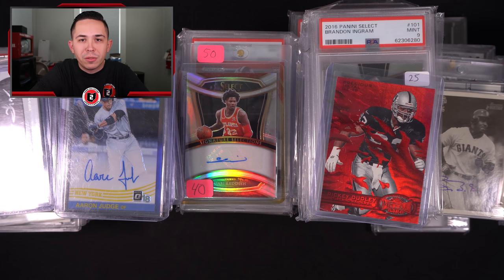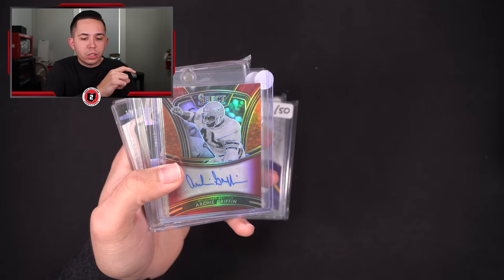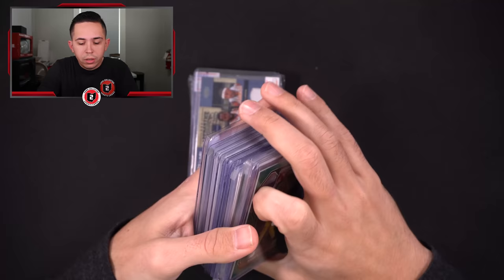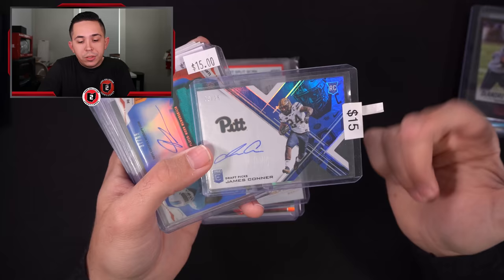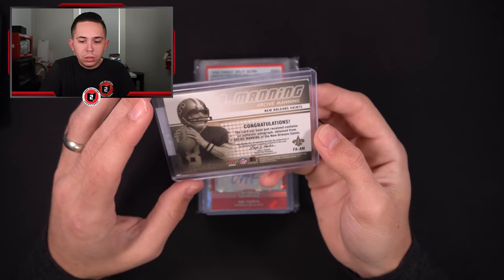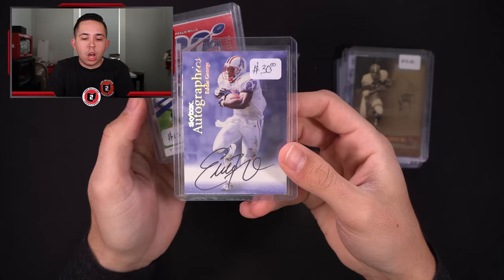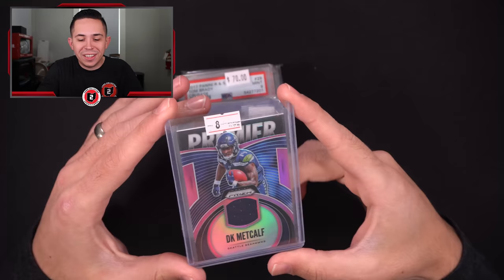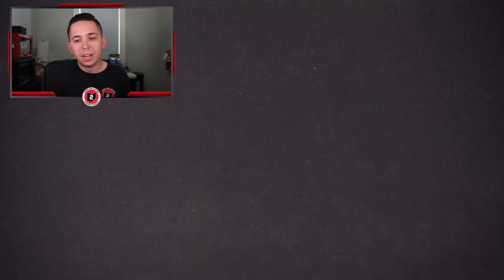BUYING OVER 250 SPORTS CARDS IN 24 HOURS?! 😳 CHICAGO CARD SHOW PICKUPS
This past weekend we took a trip to the Chicago Sports Spectacular card show. This show is at the same venue that the National was held at in August (Donald E. Stephens Convention Center). Overall, We were able to buy a wide variety of stuff including a ton of slabs, some awesome value box plays & yet another Jim Brown rookie card!